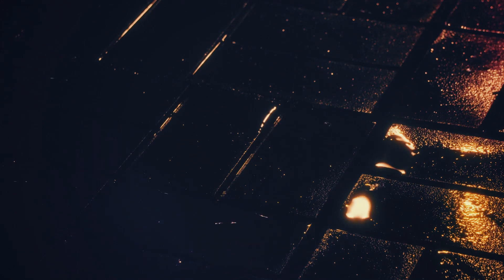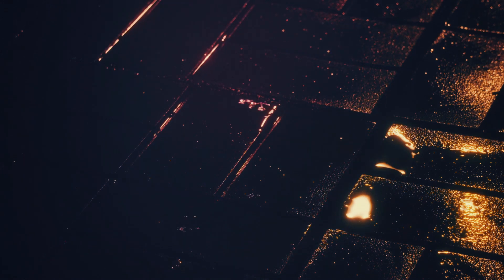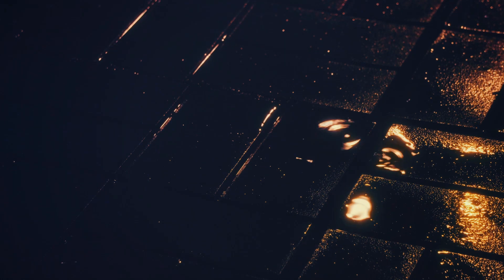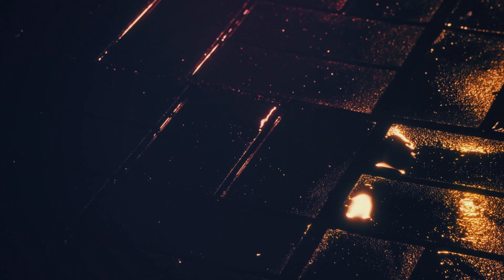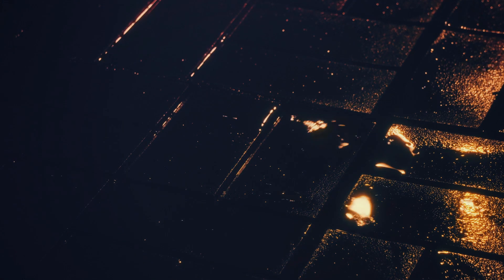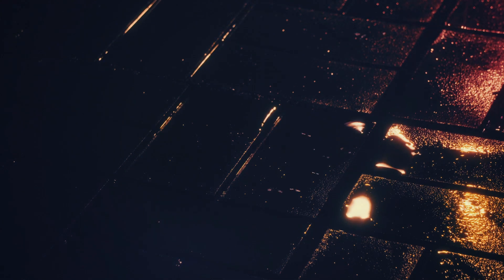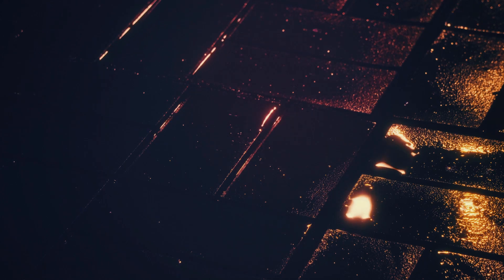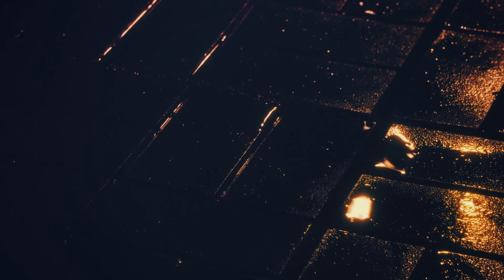The Sun Never Rises in Emerald Bay 2/3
The Story continues. Kayla is rescued by a new ally. What lies in her path?